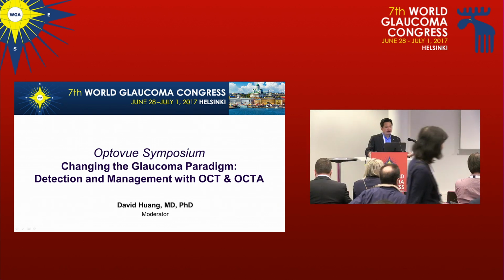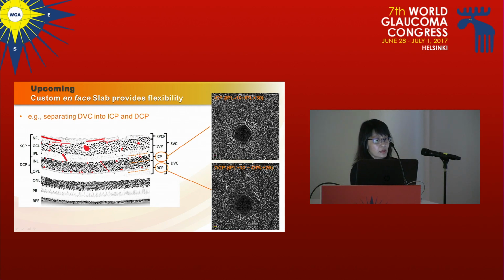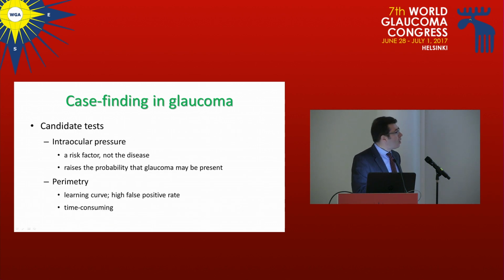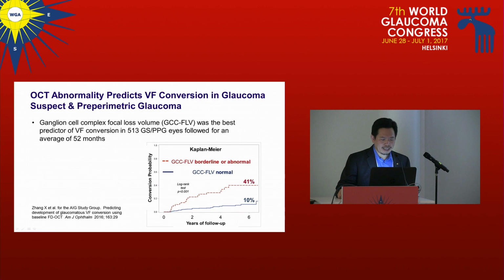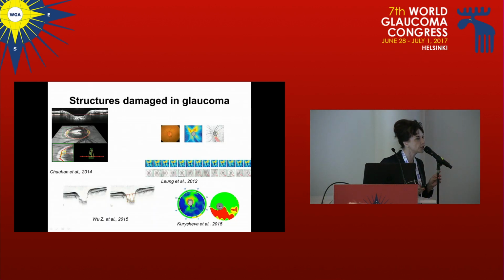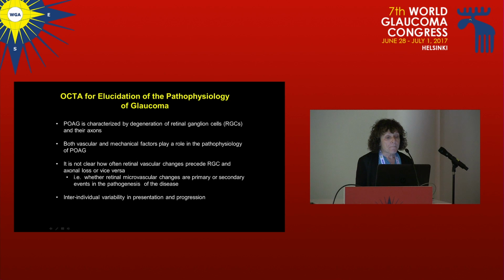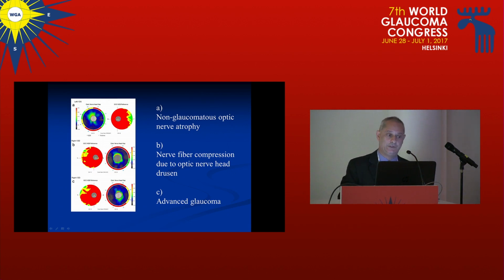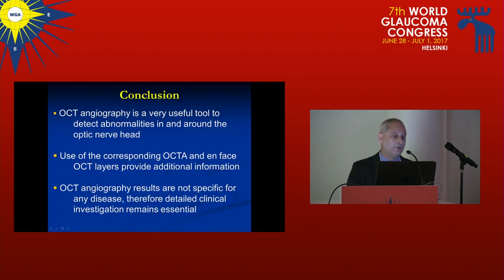WGC 2017. Optovue Sponsored Breakfast!